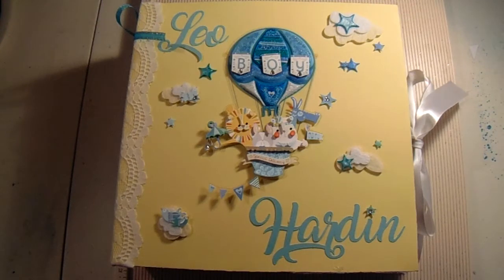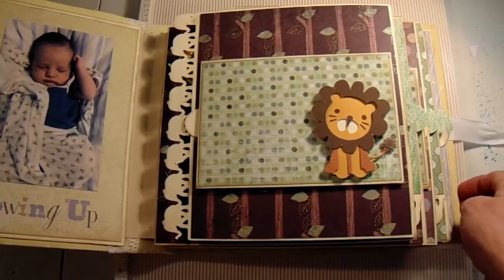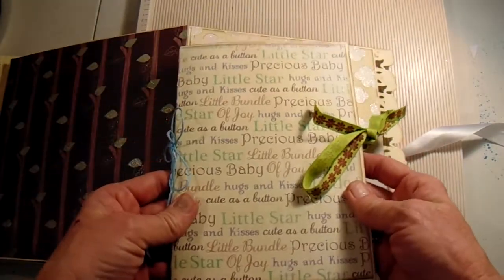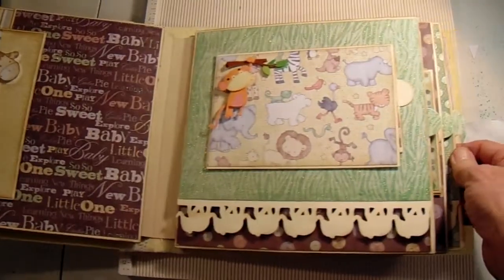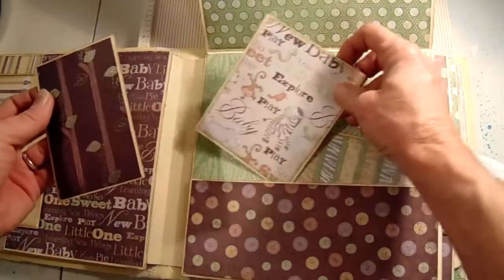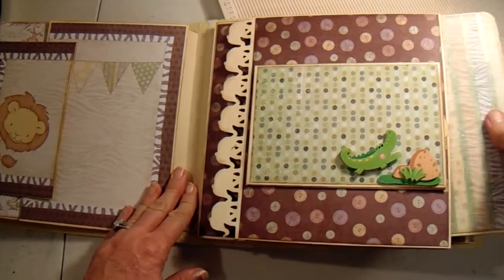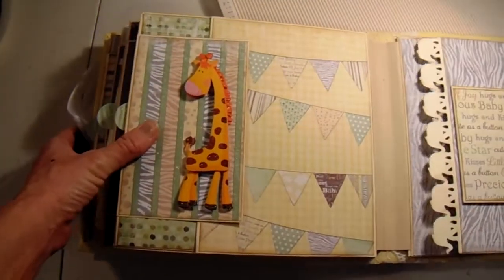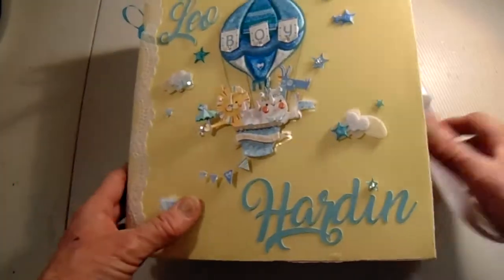Baby Mini Album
This is another Baby Album that I made using the Little Safari Paper Stack. The Album in 9 x 9 cover. Pages are 8 1/2 x 8 1/2.